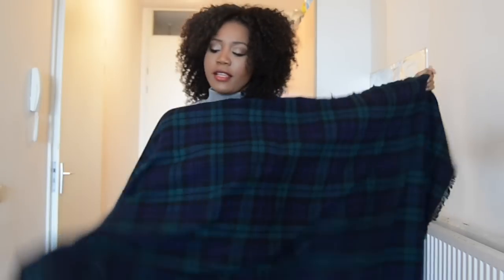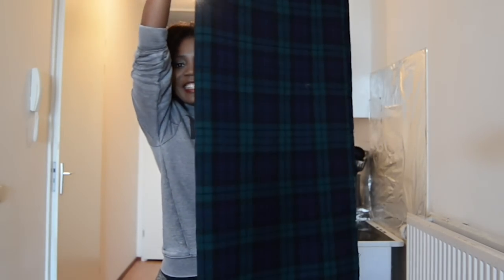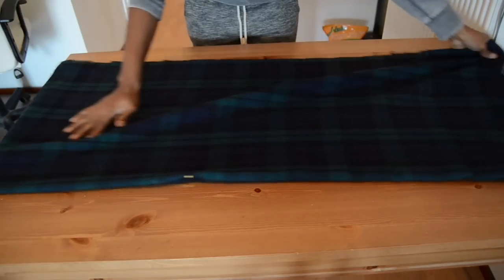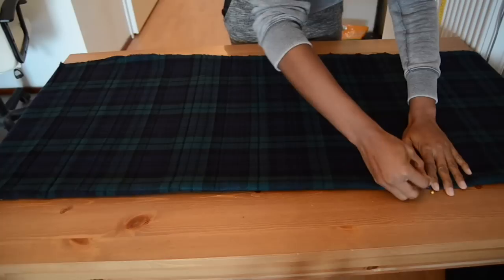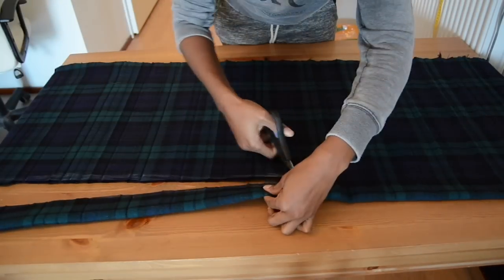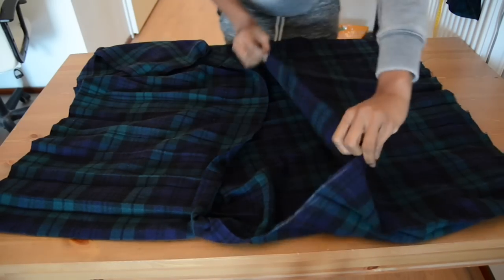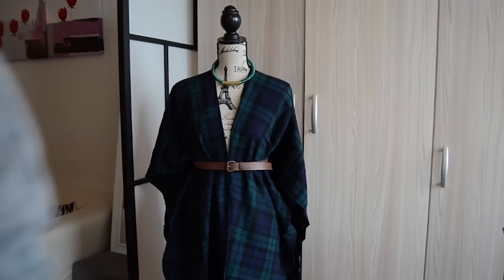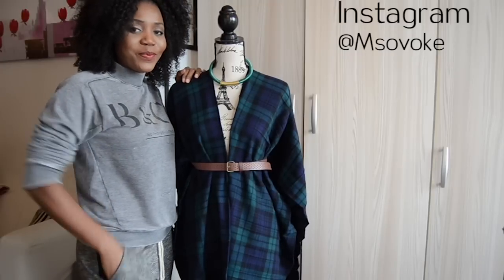DIY// How To Make A Poncho (Easy Sewing)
Hey dolls,

First DIY Sewing project of the Year. Hope you like it.